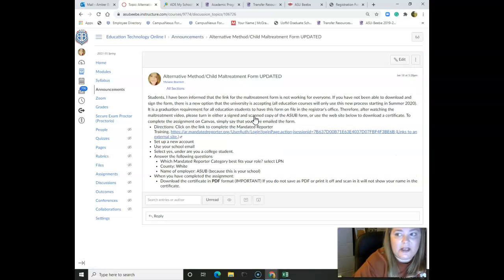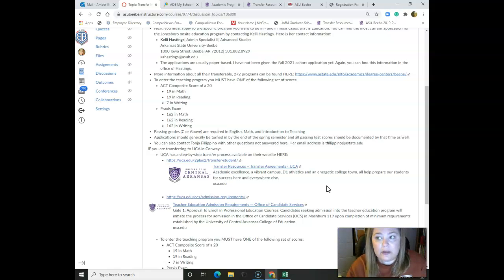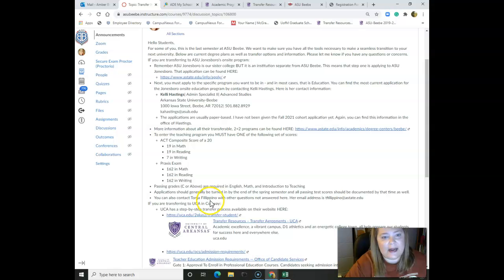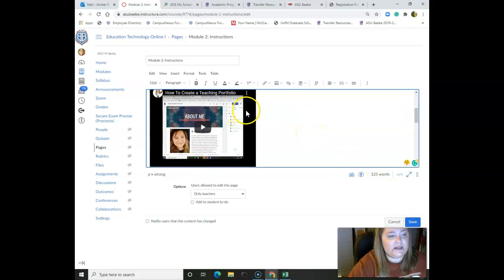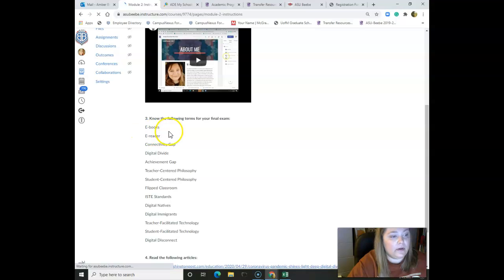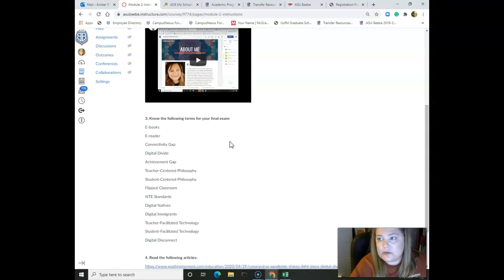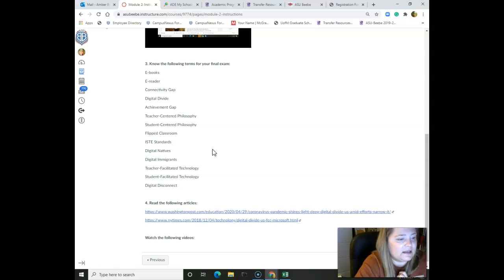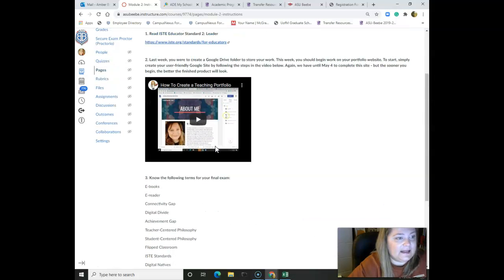Ed Tech Week 2 Part 1